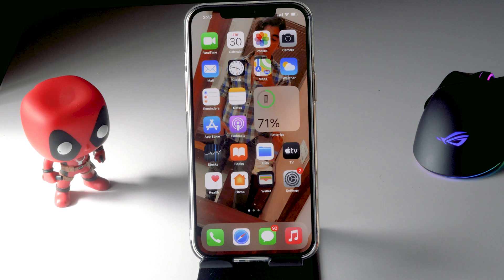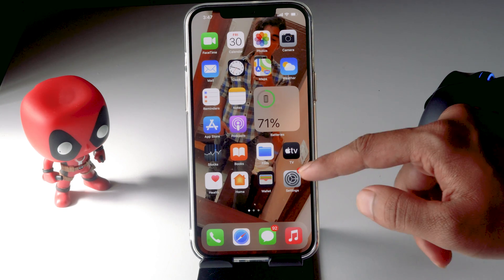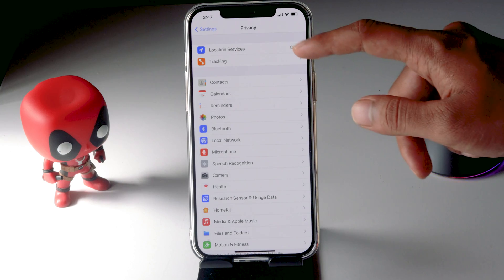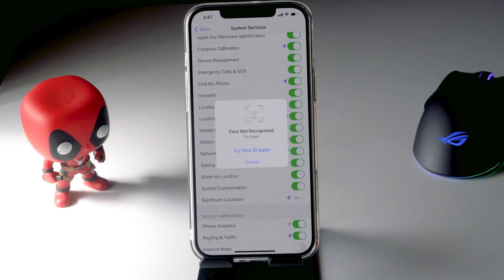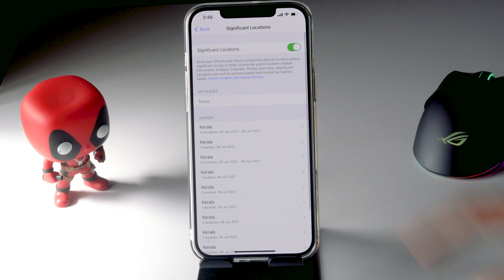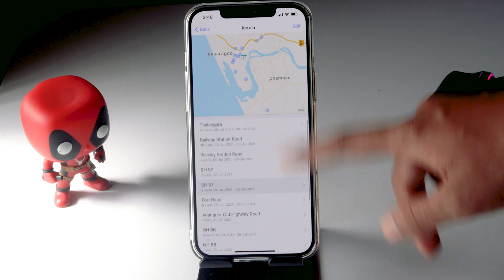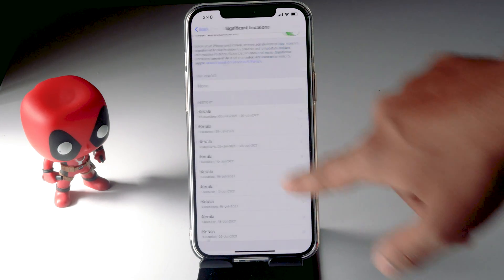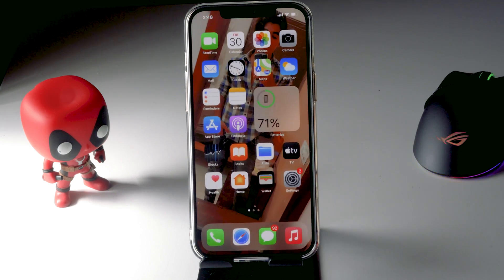How to Check Your Location History on iPhone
This Tutorial will guide you to Check Your Location History on iPhone;..